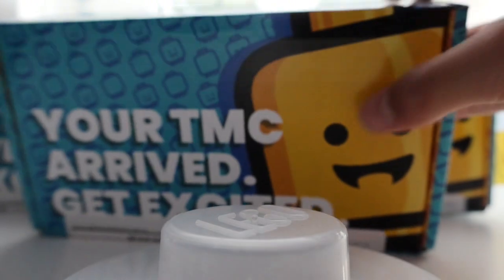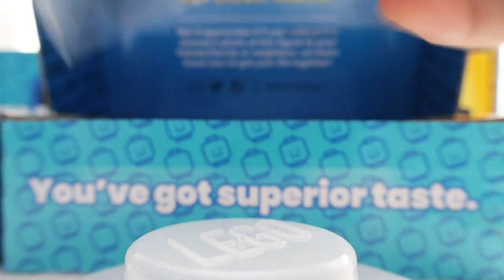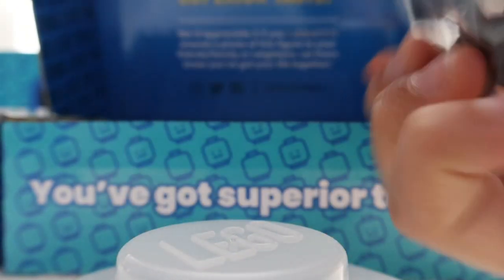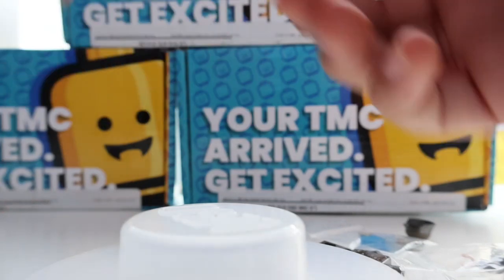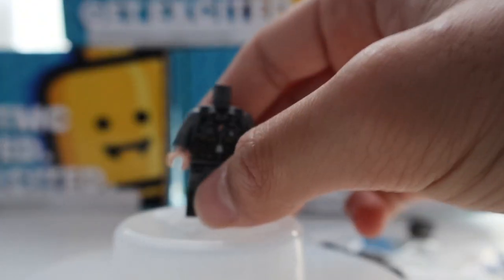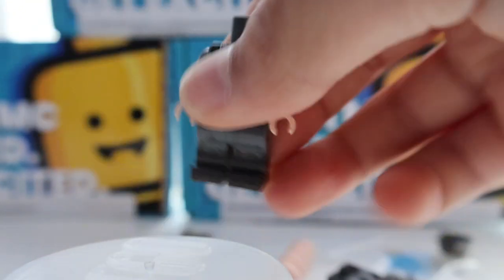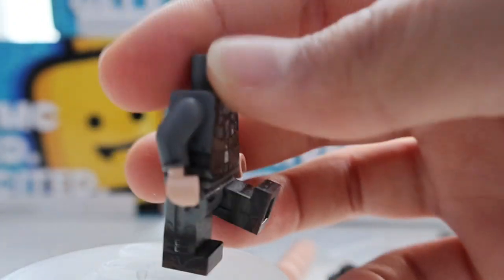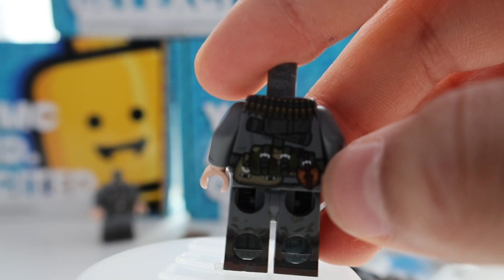lego The minifig co unboxing m43 body's and more!